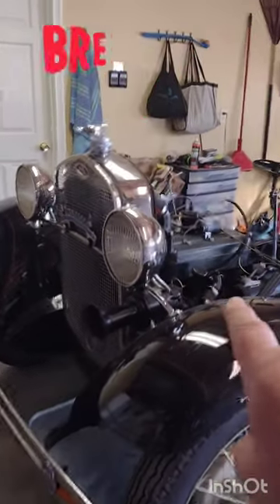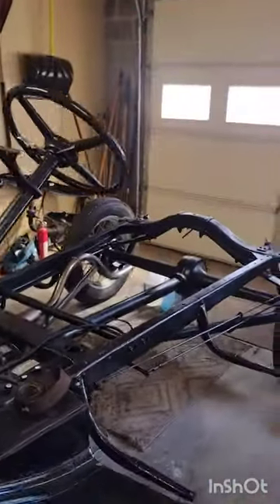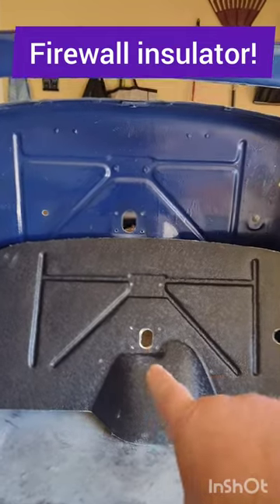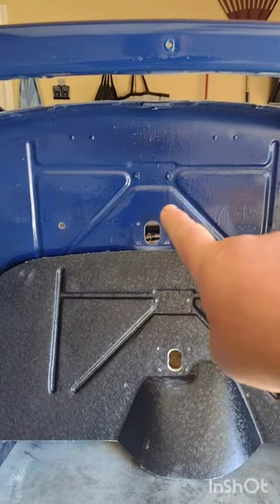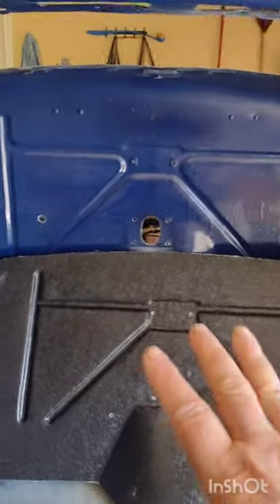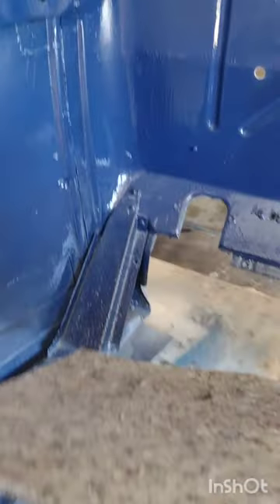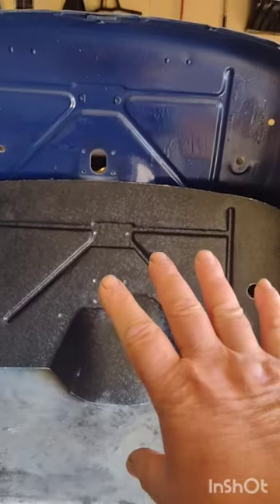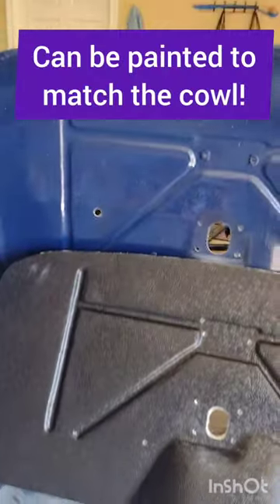Firewall insulator for a 1930 Ford Model A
Quick update showing our new firewall insulator that we will be installing on the cowl. The 1930 Ford Model A Huckster build is coming along nicely.

A Huckster was actually never built by Ford.  Dealerships sold a running chassis that Ford produced from the assembly line, to local body builders who then built a body based on a particular business design or need.  Some of those bodies were made of wood, while others were a metal fabricated over a wooden structure.

In our case, we are building a wooden body based on a typical huckster design from plans we obtained from Wagon Works.  What we are doing from the plans we modified, is creating a very unique and personal body that is going to be a visual treat so be sure to subscribe and hit that notification bell for the full feature videos showing the build from start to finish!